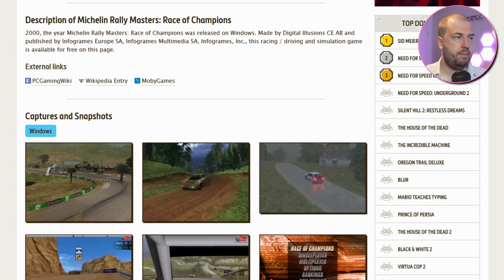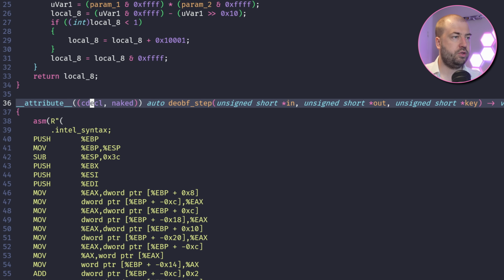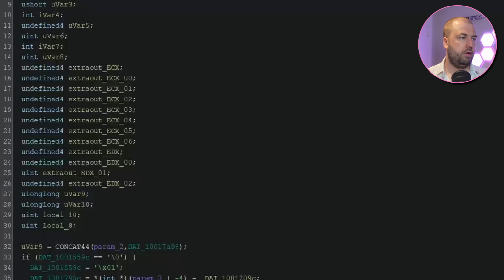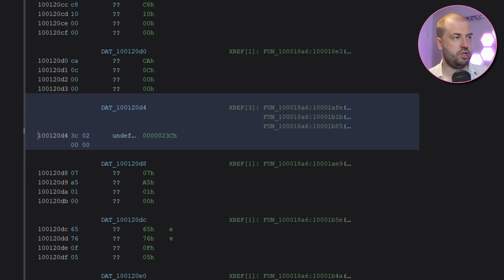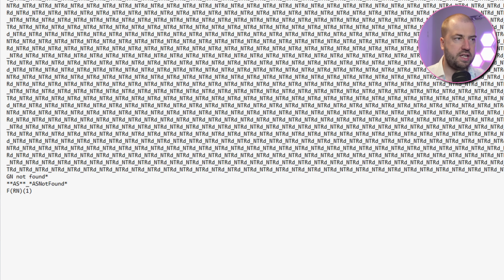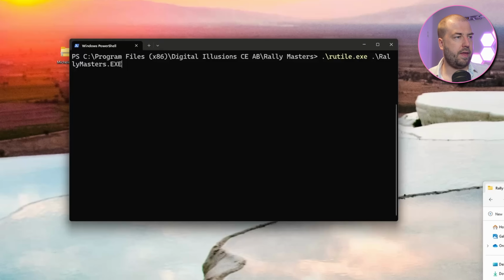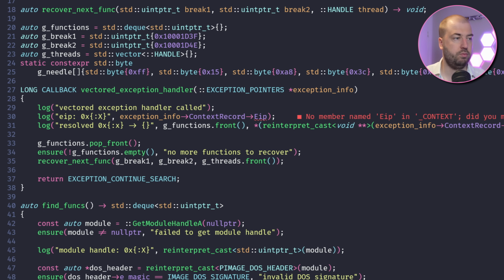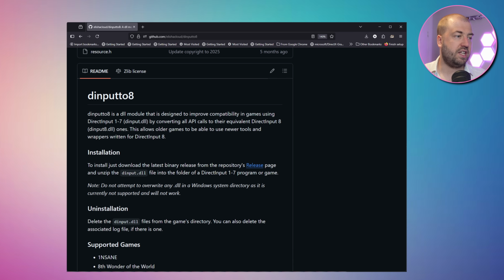Hacking DRM To Save An Old Game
Hacking the DRM from an old DICE game